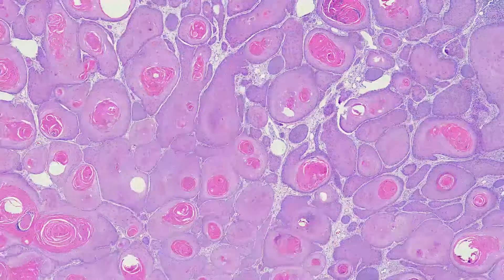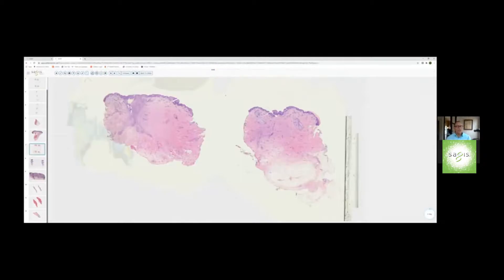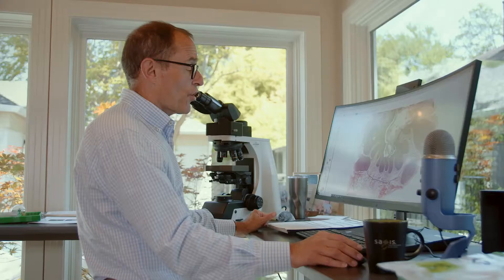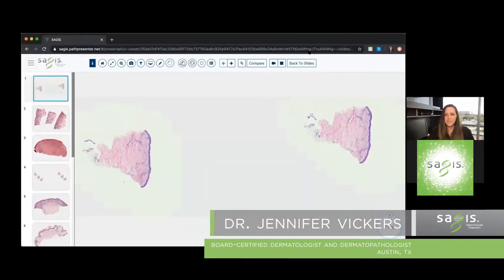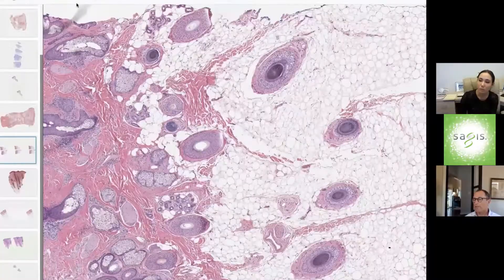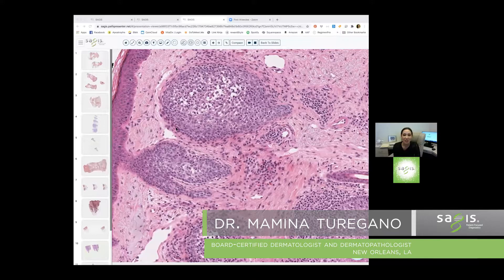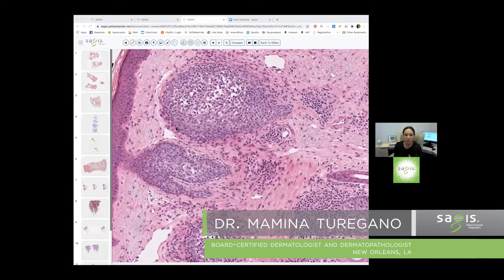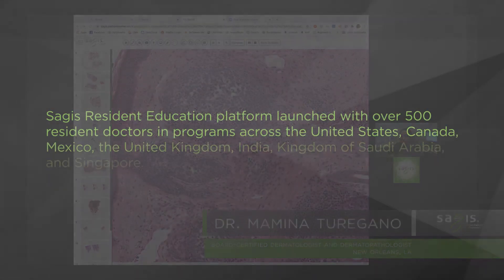Sagis Resident Education Platform || OUR FOCUS, YOUR EDUCATION || Dermpath Happy Hour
Our Sagis Resident Education program, led by Dr. Thomas Davis, VP of Education and board-certified Dermatologist/Dermatopathologist, is pleased to present our weekly Dermpath Happy Hour consisting of informative virtual sessions utilizing digital pathology.

The Dermpath Happy Hour library is an extensive collection of educational videos, including several diagnosis-focused sessions as well as Dermpath Potpourri, Unknowns, Mini-CPCs, and Business-in-Derm sessions.

EDUCATION
Have questions about our programs?

CAREER RESOURCES
Looking for a job after graduation?